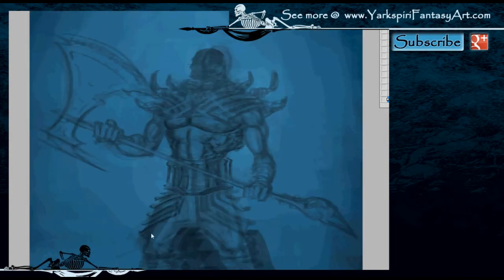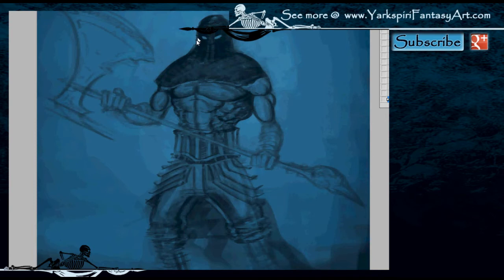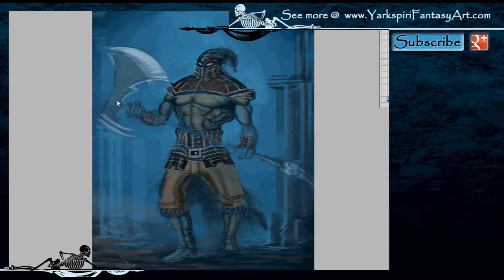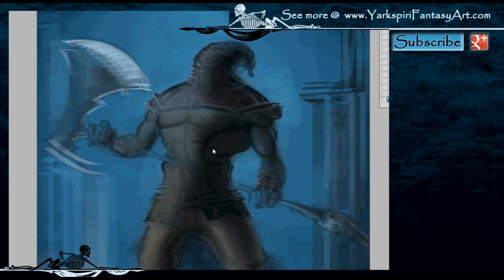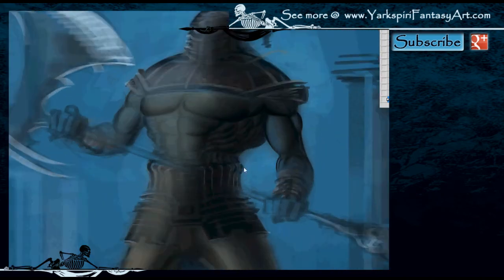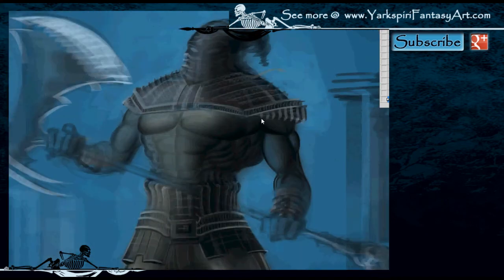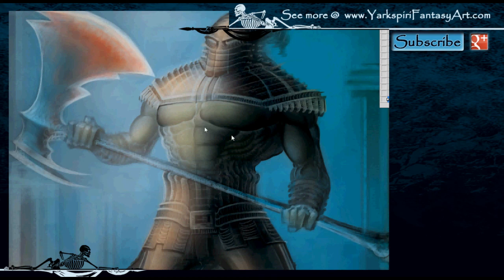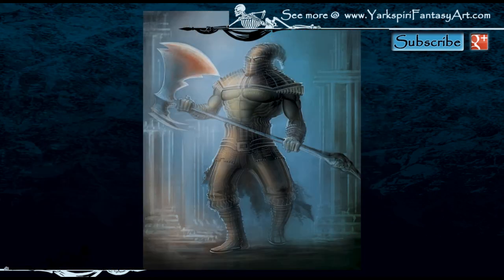Executioner - Alice in Wonderland Horror- Vote for Next Video (in Description)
1) Bill the Lizard-Alice in Wonderland horror
2) Sasquatch ice fishing
3) Vampire burning in daylight

Out of the 3 options that were available the Execution was chosen as this weeks challenge.  This painting took approximately 4 hours to complete and was an interesting challenge.